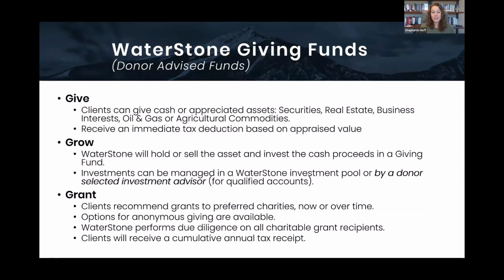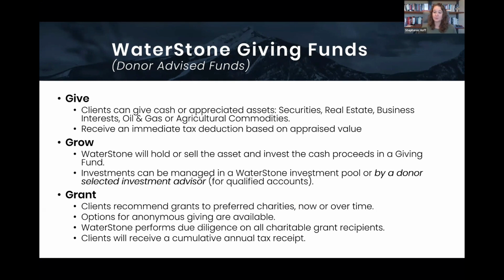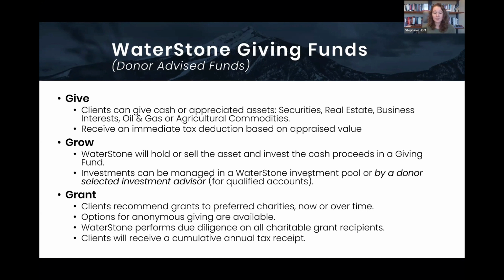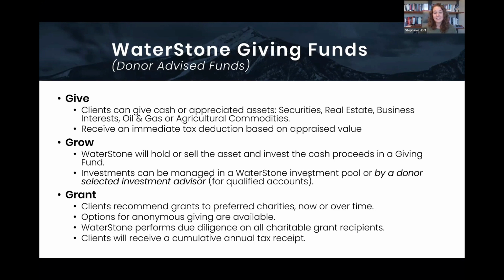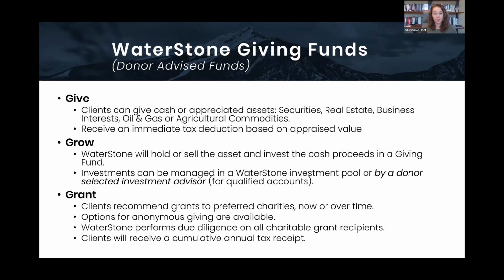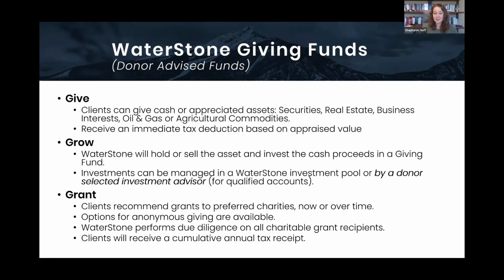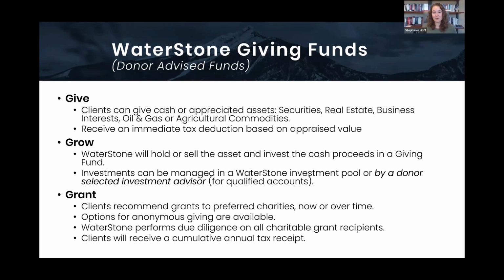Waterstone Donor Advised Fund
Join Financial Advisor and owner of 123-Investing LLC, Michael W. Mandarino and his special guest Stephanie Hoff, CPA as she teaches on “Unlocking the Power of Giving”. In this video she discusses "The Waterstone Donor Advised Fund".

As WaterStone’s Senior Gift Strategist, Stephanie’s mission is to generate customized charitable plans that unlock the giving potential of non-cash assets. By specializing in non-traditional gifts, such as real estate, business interests, and more, Stephanie is able to create innovative giving strategies for WaterStone’s clients that will help them minimize taxes and optimize their Kingdom giving. Stephanie is a licensed CPA in the state of Colorado and earned her Bachelor’s Degree in Accounting from Calvin College in Grand Rapids, Michigan.

Stephanie grew up in Bloomington, IL, but recently relocated to Colorado Springs to pursue her career with WaterStone, while enjoying all of the beautiful scenery that Colorado has to offer. The majority of her free time is spent hiking, camping, and backpacking in the mountains of Colorado with her husband, Robert and their dog, Riley. Stephanie is a devoted Christian with a passion for helping others and building the Kingdom. She and her husband are dedicated to serving at their local church and enjoy attending “small groups” each week to further their relationship with Christ, while growing in fellowship with their neighbors.

WaterStone is a Christian foundation that comes alongside givers, advisors and ministries to provide trusted counsel and innovative giving strategies. Since 1980, we have assisted our clients in developing comprehensive plans for sharing their resources with ministries and organizations to fulfill their charitable intent. Our expertise is working with business owners and stewards of family wealth to unlock the giving potential of their non-cash assets like real estate, business interests, oil and gas and agricultural commodities. Through WaterStone, families can multiply their giving impact for the Kingdom, minimize taxes and heighten the joy of generosity.

123 Investing LLC, is a Christian and Veteran owned financial planning firm located in Apollo Beach, Florida. The owner and founder Michael W. Mandarino, graduated from the United States Military Academy and served in the US Army as a Military Police Officer. Michael has been practicing as a financial advisor since 2002 and has a Pastoral Certificate from the Bible Center Training for Pastors through Crossing Cultures International. His licenses include Series 6, 7TO, Series 63 and Series 65 and he is licensed to practice in all 50 states. Michael also has a life and health insurance license and is licensed in over 25 states. Jesus Christ is His Lord and Savior!

To set up a meeting with Michael prior to the webinar, for a free no obligation 15-minute video/phone call.

Securities & Investment Advisory Services offered through G.A. Repple & Company A Registered Broker/Dealer & Investment Advisor Member FINRA & SIPC 101 Normandy Road Casselberry, FL 32707 T.

WaterStone, G.A. Repple & Company and 123 Investing LLC are separate controlled entities.

Information presented within is current as of 10/01/2023 unless otherwise stated within.
Not an Offer to buy or Sell Securities. The information provided herein does not constitute an offer to sell securities or the solicitation of an offer to buy securities. An offer to sell securities can only be made by a Prospectus, pursuant to a registration statement, and any amendments thereto, then effective and on file with the Securities and Exchange Commission (SEC).
123-Investing LLC does not provide tax, legal or accounting advice. You should consult your own tax, legal and accounting advisors before engaging in any transaction.